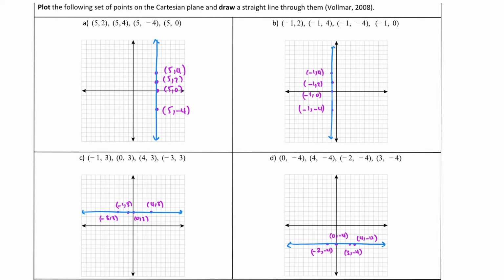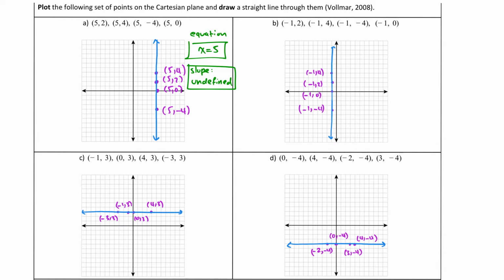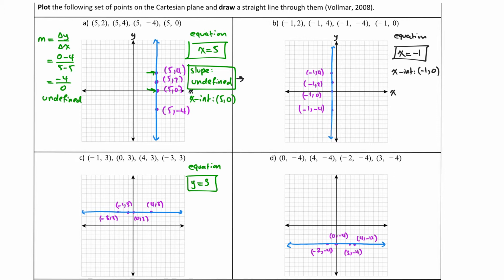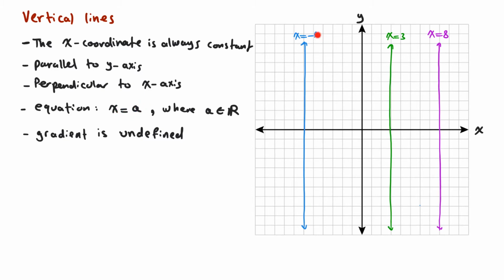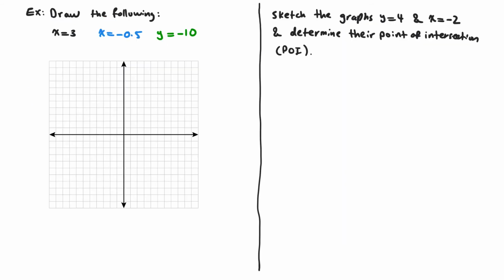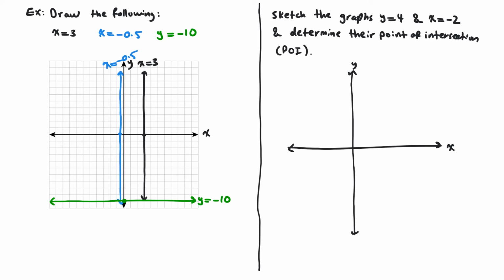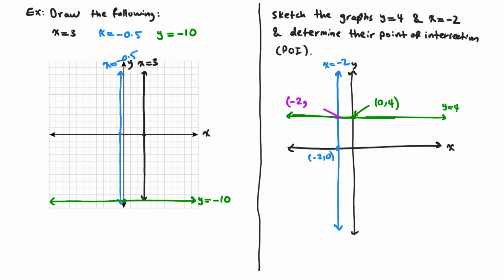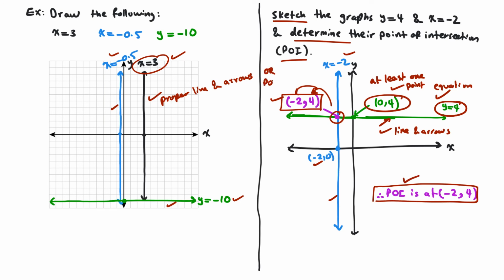MYP - Linear functions - Horizontal and Vertical lines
This video’s focus is properties of horizontal and vertical lines.